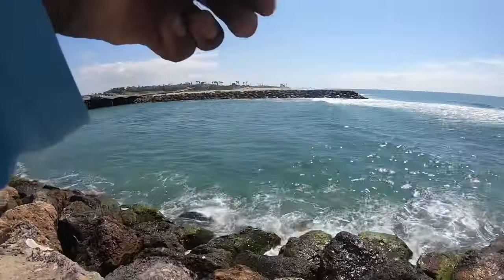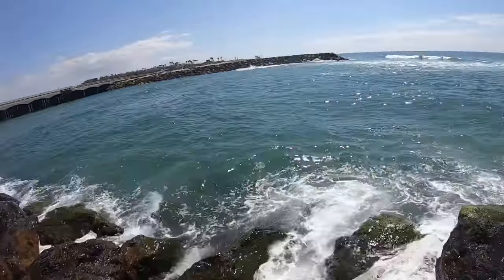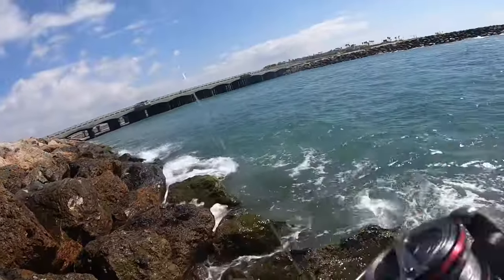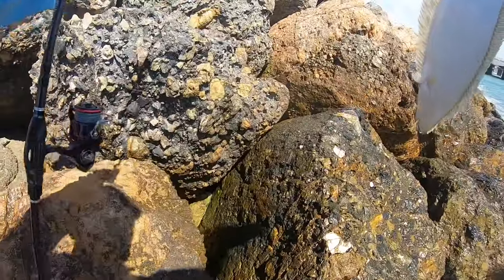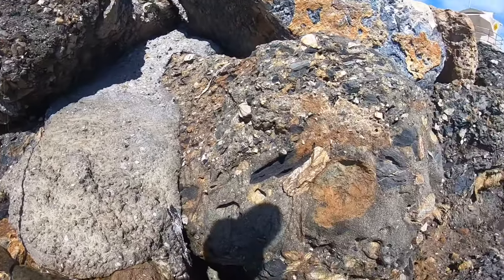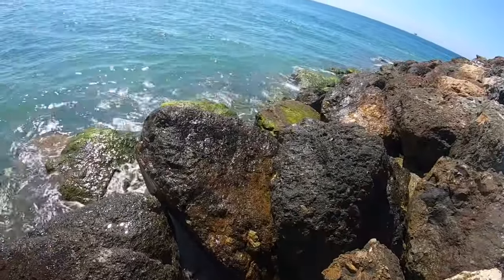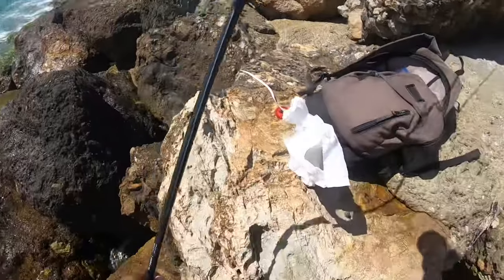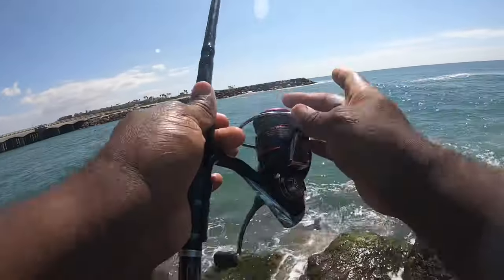Sol Cal Halibut Fishing ( Chasing My 1st Legal)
In this video I fish during high tide. Looking for my 1st legal halibut. Wish me luck.

Here is all the gear I using in most of my videos.

Cameras:
GoPro 7Black

External Battery Pack

DJI Action 3

Cumberland Float Tube

Daiwa BG 4000

Ugly Stik GX2 Fishing Rod

Berkeley Gulp Sandwirms

Frog Toggs Mens waders

Simms Tributary Wading Boots

Daiwa Fglt2500D-XH Fuego Lt,Black

Okuma Celilo Graphite